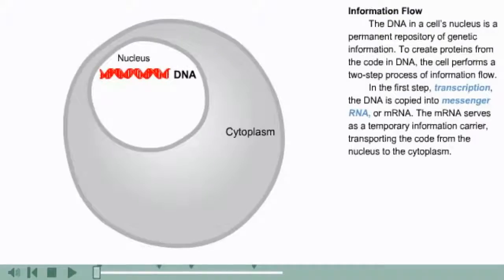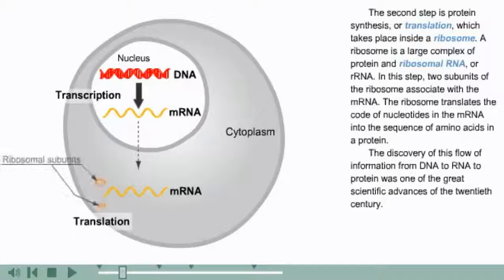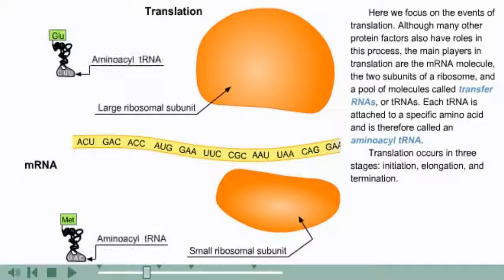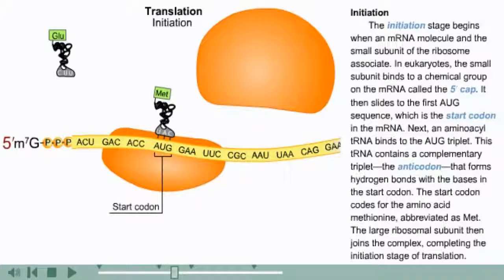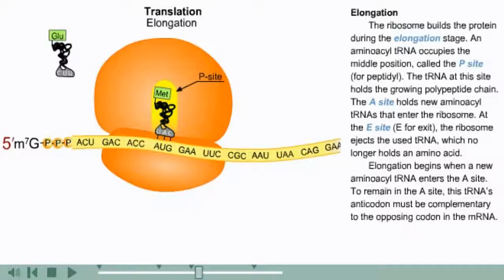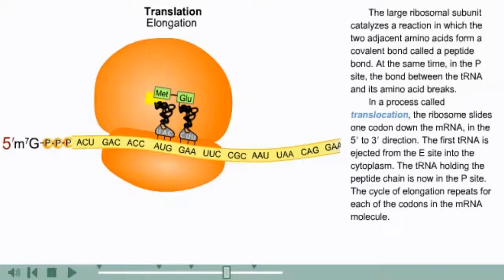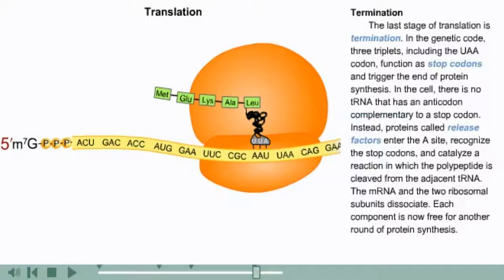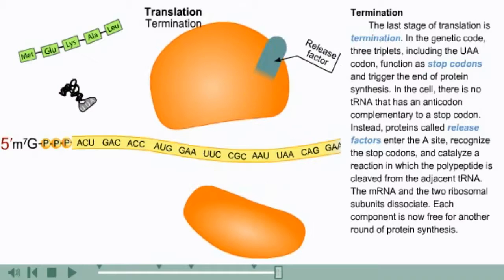Central dogma of biology animation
Central dogma of biology animation - The central dogma of biology is the sequence of events that dictate the flow of genetic information within and between cells. This video breaks down the three main tenets of the central dogma: transcription, translation, and replication.This video provides a simple explanation of the central dogma of biology - the foundation of our understanding of genetics. It covers DNA, transcription, translation, and mutations. If you're looking for an easy introduction to one of the most important concepts in biology, look no further.The central dogma of biology is the basis for understanding how genetic information is passed from one generation to the next. In this video, you'll learn what the central dogma is, and how it affects the genetics of all living things.This video covers the central dogma of biology, which is the foundation of molecular biology and genetics. It states that genetic information flows from DNA to RNA to proteins.This video is about the central dogma of biology, which is the foundation of molecular biology. The central dogma is the sequence of events that occur in the transmission of genetic information from DNA to RNA to protein.The Central dogma of biology is a model that explains the flow of genetic information within cells. This video will help you understand the basics of this model, and how it impacts our understanding of genetics and disease.The central dogma of biology is the gene-protein-DNA relationship. This video covers the basics of this concept, as well as how it works in practice.The central dogma of biology is a model that describes the flow of genetic information within a living cell. It was proposed by Francis Crick in 1958, and states that genetic information (DNA) is transferred from DNA to RNA, and from RNA to proteins.What is the central dogma of biology and what does it mean for genetic information? This video covers the basics of the central dogma, which states that DNA stores genetic information and that this information is used to create proteins.This video is an animation describing the central dogma of biology, which is the sequence of events that occur when DNA is turned into proteins. It covers transcription, translation, and DNA replication.This is an animation that explains the central dogma of biology which is the flow of genetic information from DNA to RNA to protein. This is a fundamental concept in biology and this video does a great job of explaining it in a clear and concise manner.DNA is the fundamental molecule of life, and proteins are its fundamental component. This video covers the central dogma of biology, which states that information flows from DNA to RNA to protein. You'll learn about the different types of RNA and how they're used in the process of gene expression.